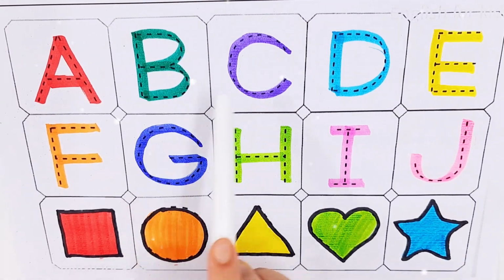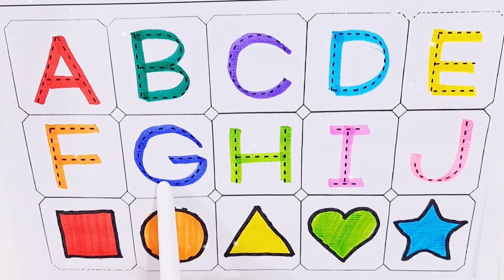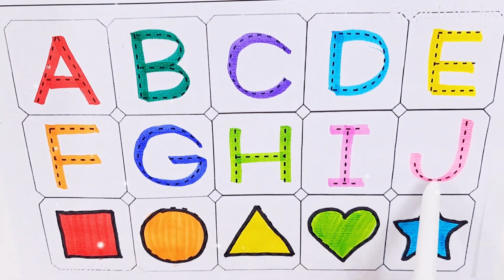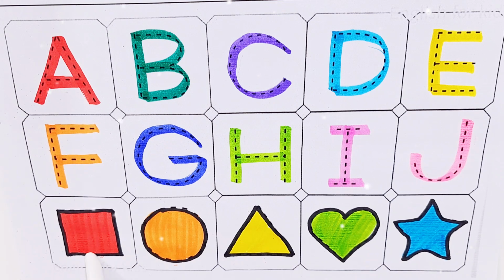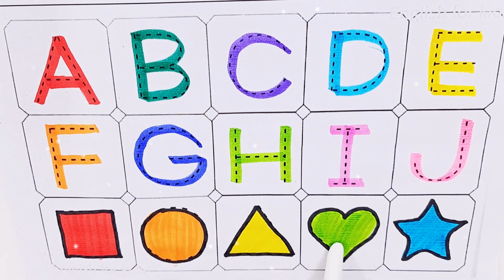Learn to draw 2d shapes and colours. new shapes drawing for kids.abcd nursery rhymes for kids.